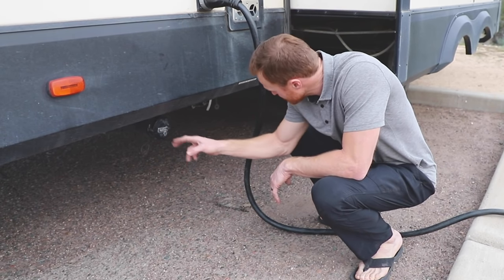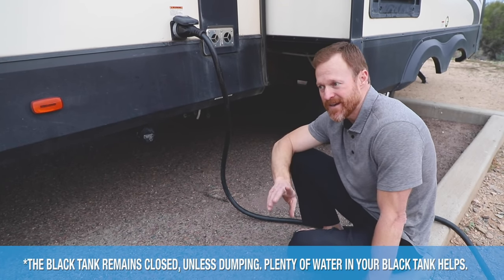RV NEWBIE: ✅ SETUP CHECKLIST (KYD)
Join the most supportive RV Community by becoming a KYD Insider and get monthly livestreams, meet-ups, discounts, and a KYD welcome package!

▶︎ About the episode:
When we’re between seasons, it’s the perfect time to focus on creating highly requested videos. Now that we have over 100,000 miles of RVing experience, it was time to update our RV Setup video. This video covers the RV basics of setting up in an RV site, but it’s not designed to cover every detail. Rather, we wanted to draw attention to the required steps that must be done in order to set up safely.

**This checklist is designed for a travel trailer and may not be complete for your rig. Your RV may have other steps necessary to ensure the safety of you and your equipment.

Artlist is by far the best music source for YouTube

▶︎ HELPFUL KYD PARTNERS

We want to get to know you! Meeting great people that are pursuing their dreams is what this is all about.

▶︎ KYD PODCAST

▶︎ CAMERA GEAR

Canon Rebel T5i
Go Pro Session 5
GoPro Hero 5 Black
GoPro Karma Grip